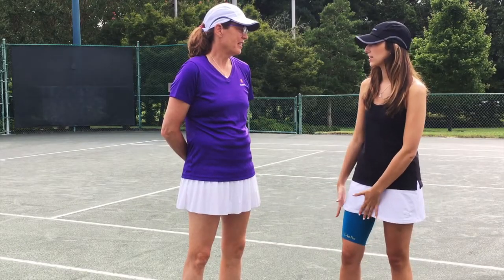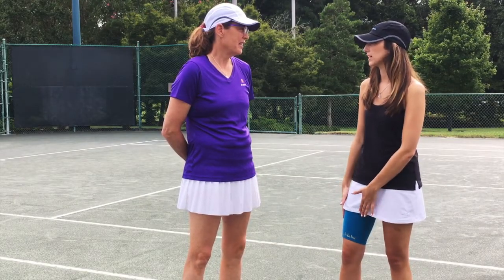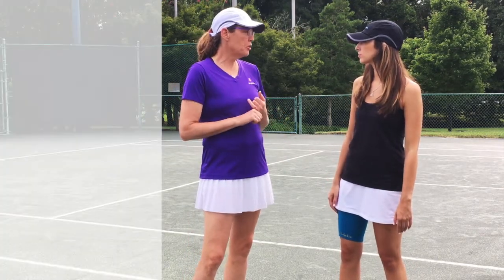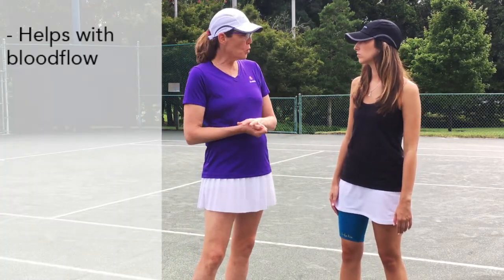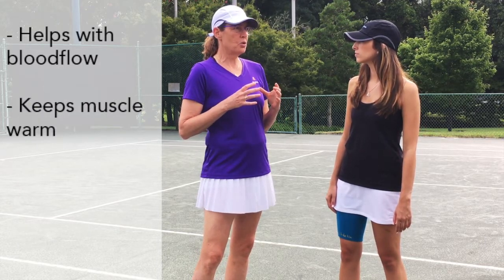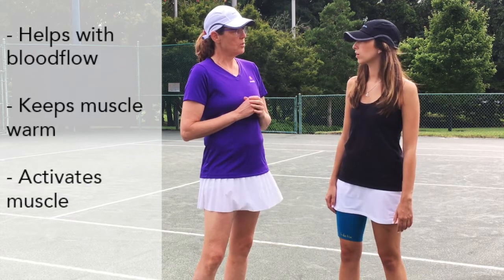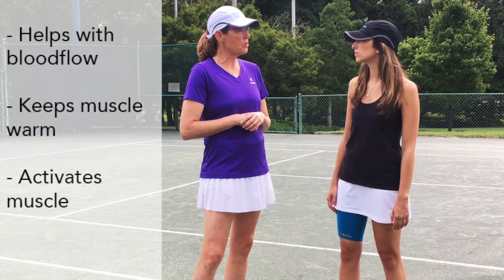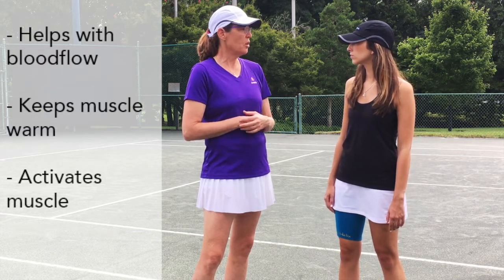Orthopedic Surgeon Talks Thigh Injuries and Compression for Tennis Players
Dr. Erin Boynton discusses how compression can help aid in the pain of a thigh injury for tennis players.  She covers what compression will do to provide relief from injuries like hamstring and quadricep muscle pain as well as how it helps with overall performance on the court.  Dr Erin also provides insight into what makes a comfortable and appropriate fit for a thigh compression sleeve.